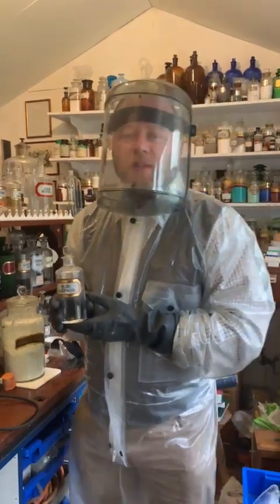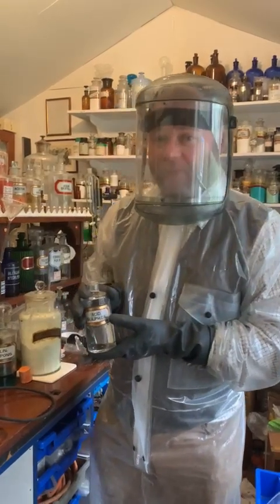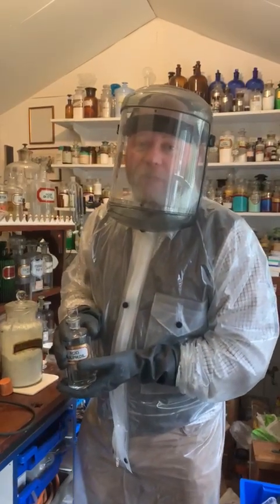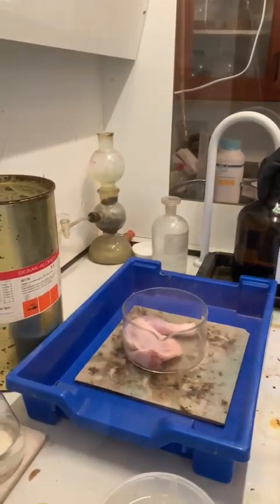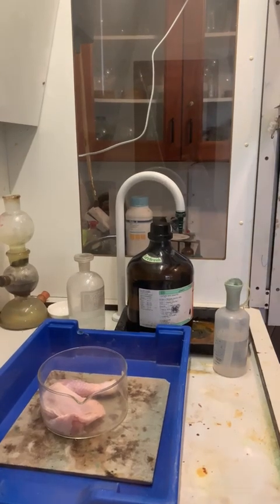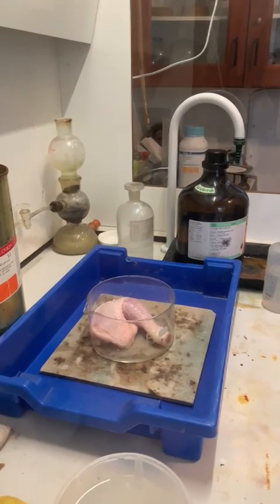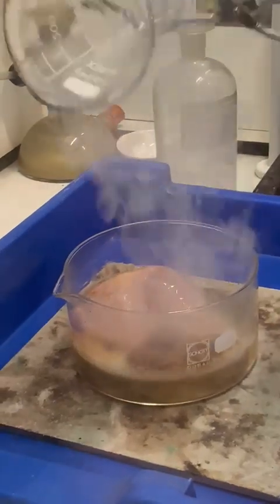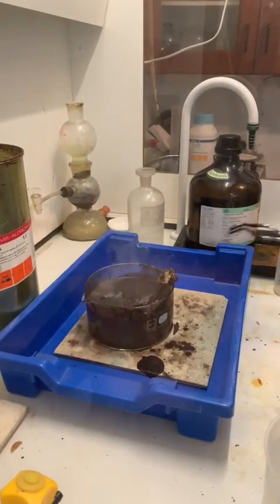Proof that Concentrated Sulphuric acid is exceedingly dangerous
Scientific experiment to demonstrate that Concentrated Sulphuric acid will destroy
 your skin in seconds and should be treated with enormous respect, care and caution.